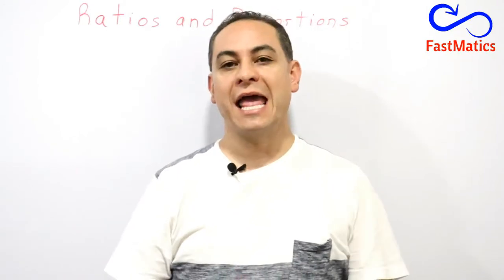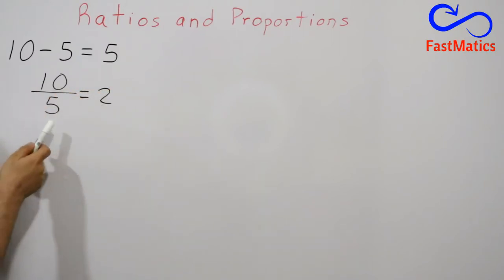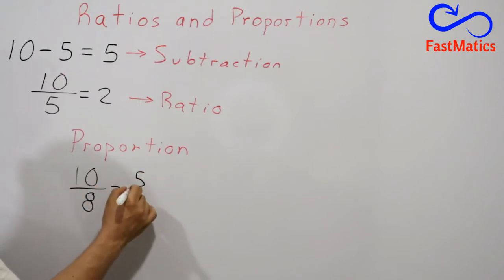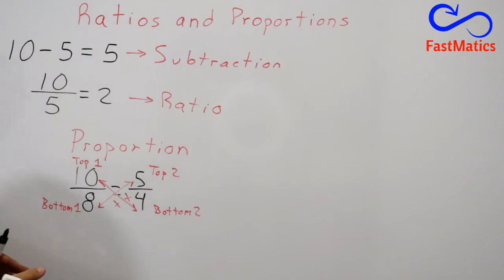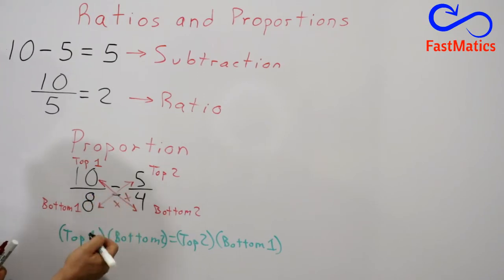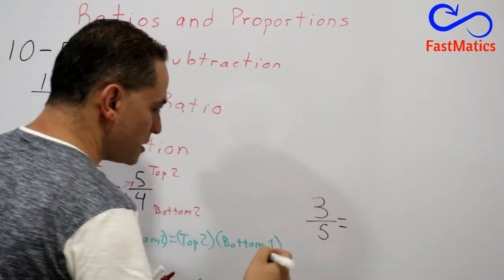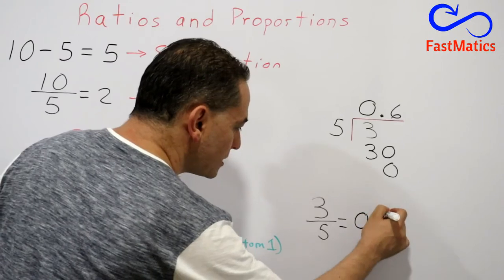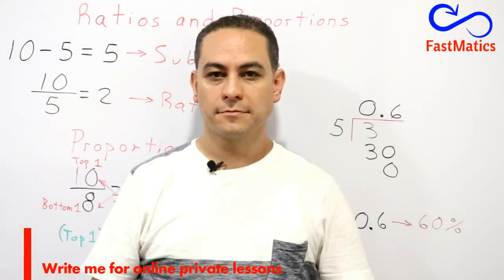31. ARITHMETIC: Ratios and proportions (introduction)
Learn the bases of ratios and proportions.